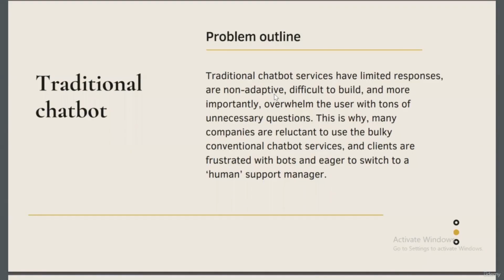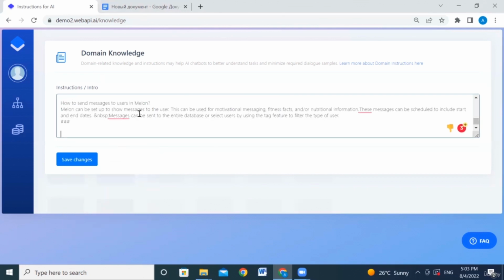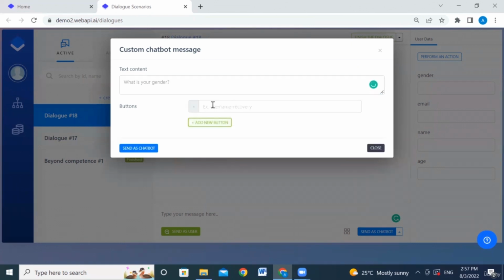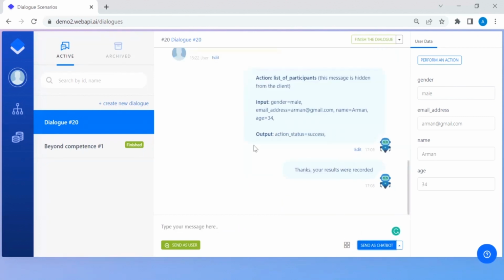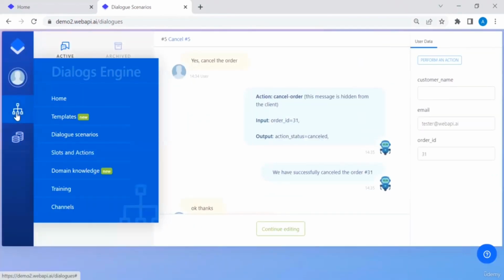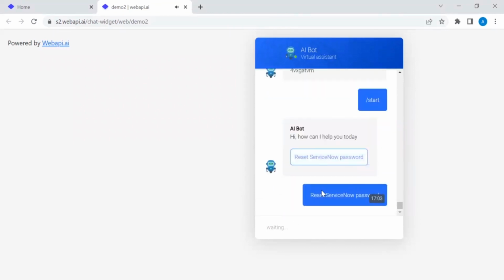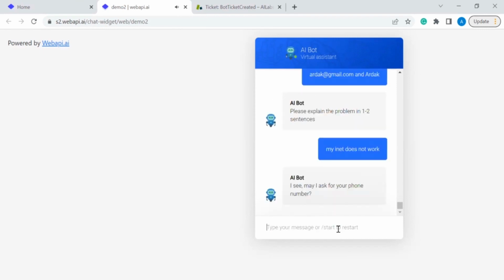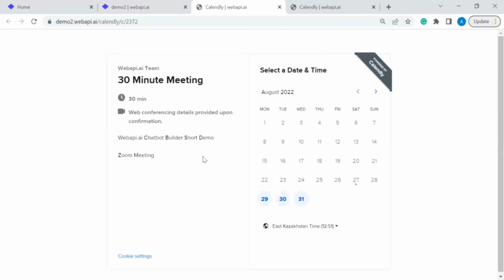Build Smart Chatbots on GPT-3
Learn how to build Conversational AI chatbots using webapi-ai platform. Build smart chatbots on GPT-3 based conversational AI.
ChatGPT Tutorial: How to Use the AI Chatbot for Free
Create a Chatbot for Discord using Python and ChatGPT

By the end of this practice course you will be able to:

        Examine the traditional chatbot's functionality;

        Identify the advantages of a new generation GPT-3 AI chatbot;

        Learn and practice the webapi ai service chatbot builder;

        Utilize ready-to-use templates;

        Integrate the channels of communications into your chatbot builder

Traditional chatbot services have limited responses, are non-adaptive, difficult to build, and more importantly, overwhelm the user with tons of unnecessary questions. This is why, many companies are reluctant to use the bulky conventional chatbot services, and clients are frustrated with bots and eager to switch to a ‘human’ support manager. In contrast, we humans don't need access to thousands of examples to master a skill like a customer service. In most cases, familiarity with the subject matter, a guideline set, and some sample dialogue that is all needed.

Think of an AI chatbot builder as if it were your new employee. You can give free-form instructions and provide sample dialogue scenarios to teach an AI chatbot builder. Moreover, the domain knowledge may include some simple instructions, FAQ database, and can communicate with your API for sending and retrieving information such as unique order details, customer’s payment information, and many more.

You will also learn how to integrate your systems through APIs so that the chatbot will be able to perform: bookings, account management, change order details, ticket cancelation, and many more.

You will practice the built-in integrations with popular services such as Zendesk, Shopify, Calendly, Stripe, and many more.

Who this course is for:

        IT specialists
        freelancers
        marketing specialists
        customer support manager